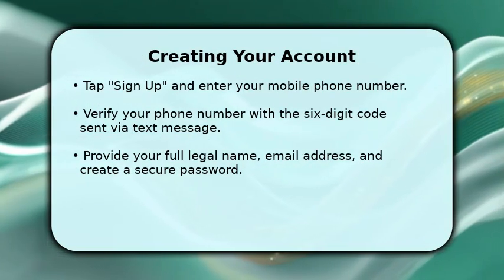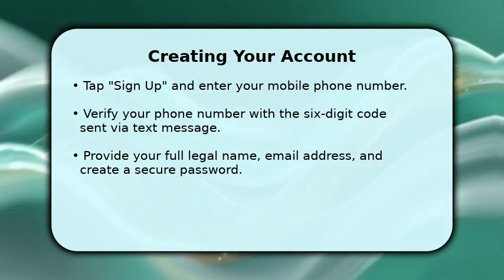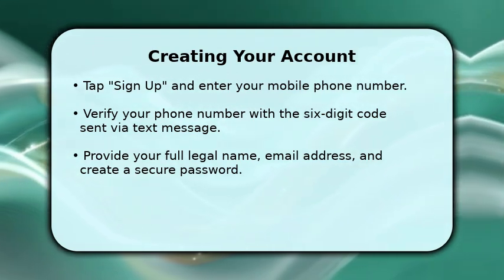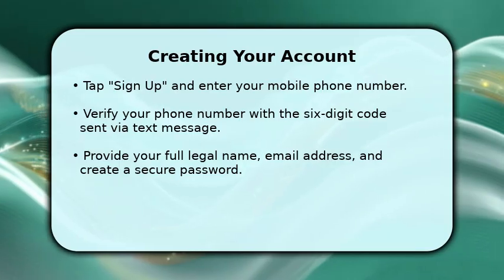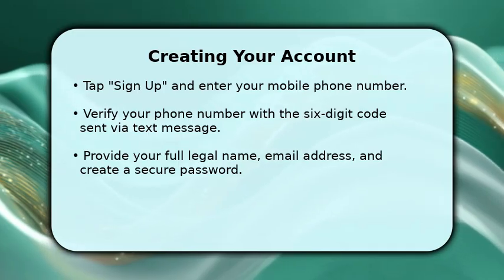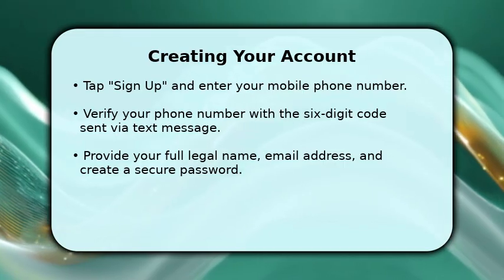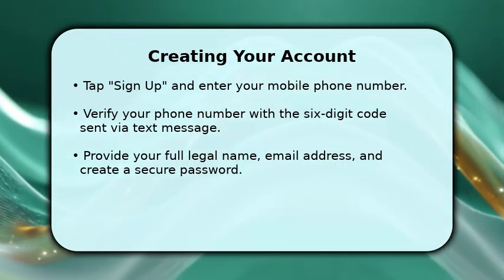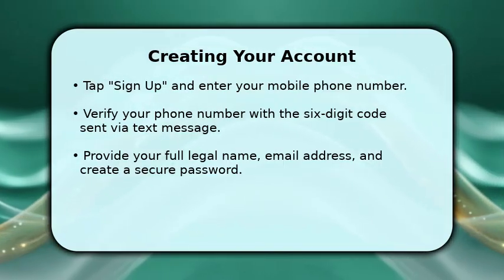How to Open a PayPal Account on Your Phone in 2025 - Full Guide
▸ :^) Learn how to create a PayPal account on your smartphone in 2025. This video will walk you through the step-by-step process of opening a PayPal account, including downloading the app, creating an account, and verifying your phone number. By the end of this tutorial, you'll be able to send and receive payments with ease.